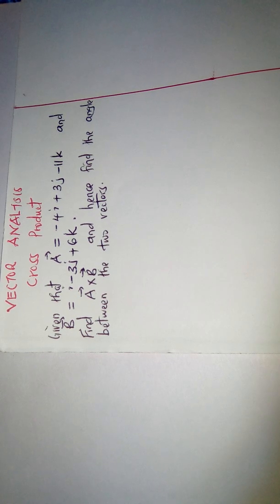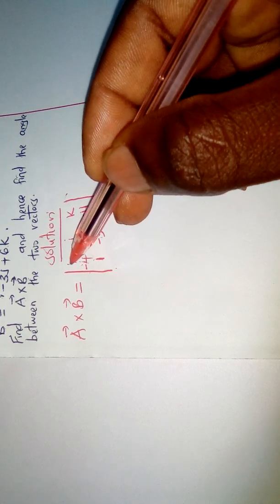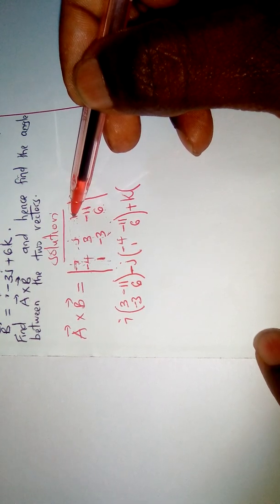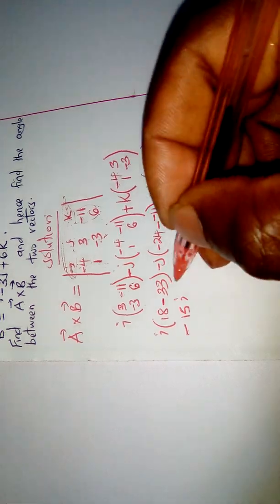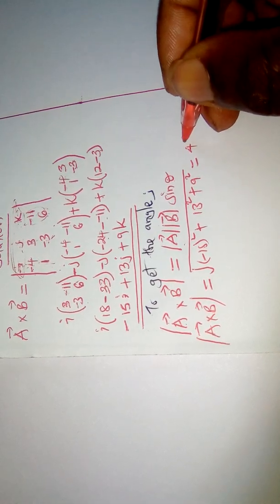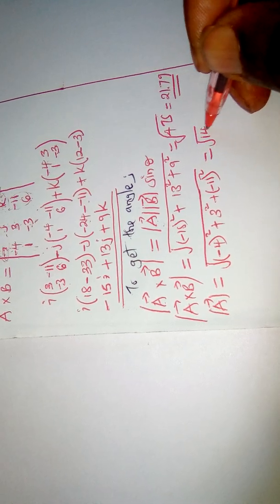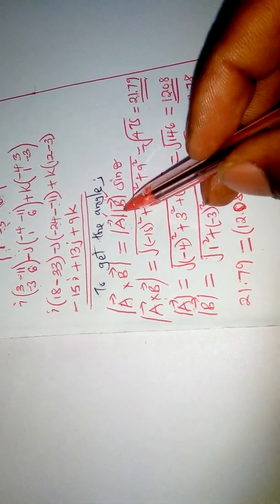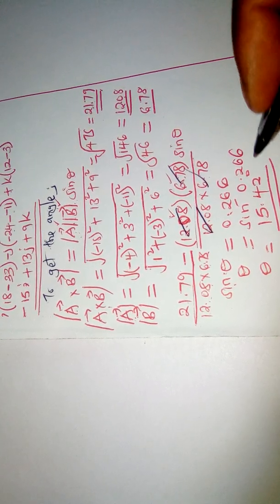VECTOR ANALYSIS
Given vector A and B ,fing the cross product of vector A and B (A×B) hence find the angle between the two vectors